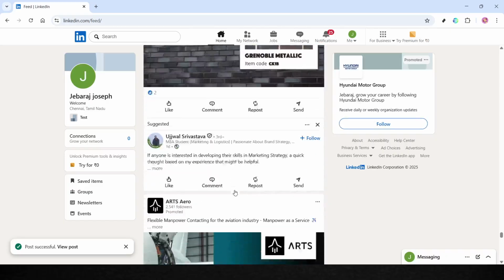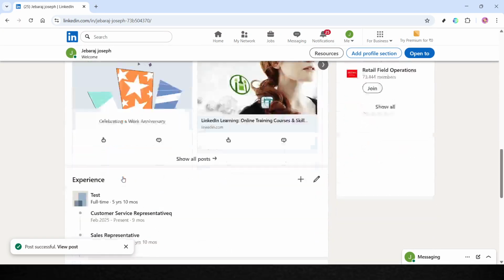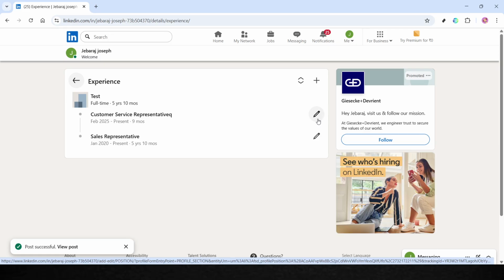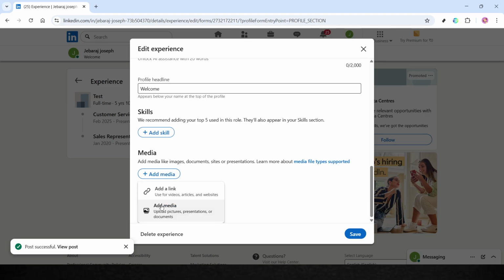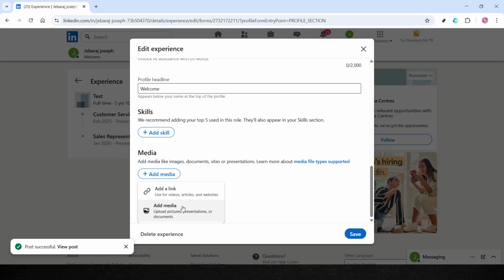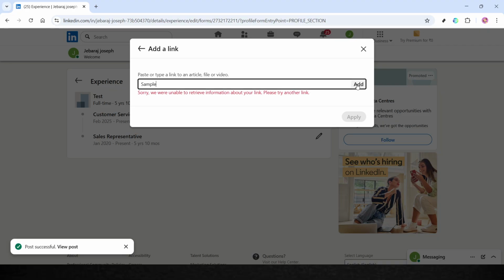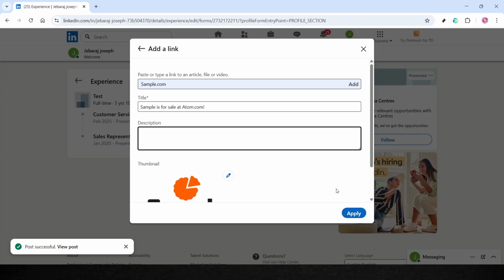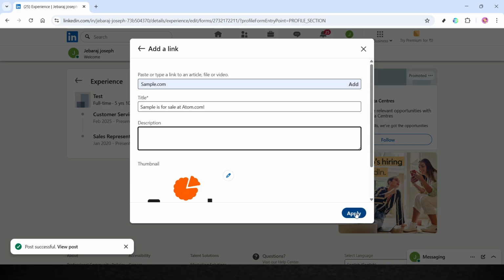How to Add Projects in LinkedIn 2025 (Step By Step)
Learn How to Add Projects in LinkedIn 2025 (Step By Step)

In This Video, We'll Show You 👇
Linkedin Projects Section
Add Project To Linkedin Profile
Linkedin Project Tutorial
Linkedin Profile Projects
Linkedin Project Examples
How To Showcase Projects On Linkedin
Linkedin Project Feature
Add Experience On Linkedin
Linkedin Resume
Linkedin Portfolio
Linkedin Project Management
Linkedin Skills
Linkedin Career
Linkedin Job Search
Linkedin For Students
Linkedin For Freelancers
Linkedin For Entrepreneurs